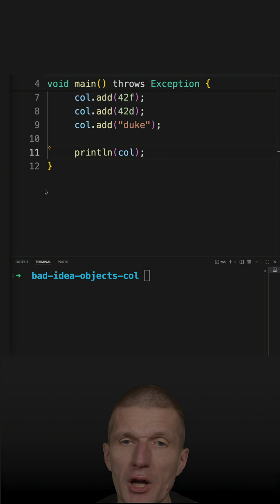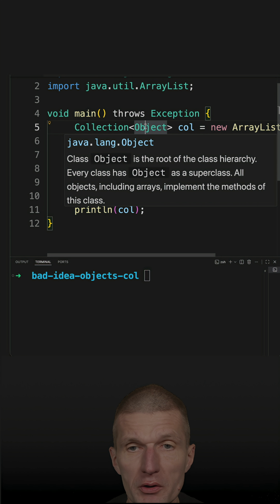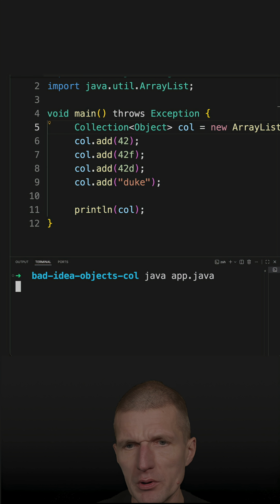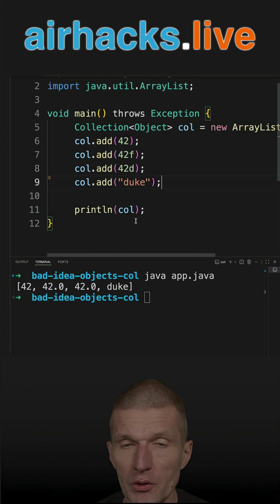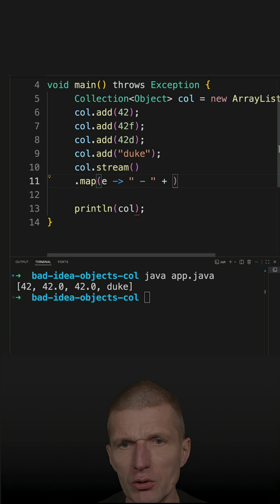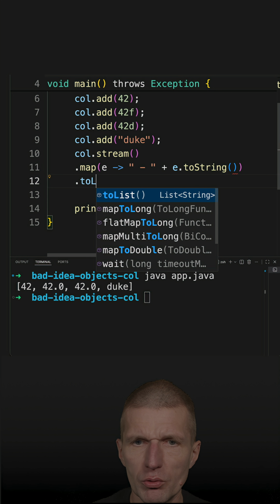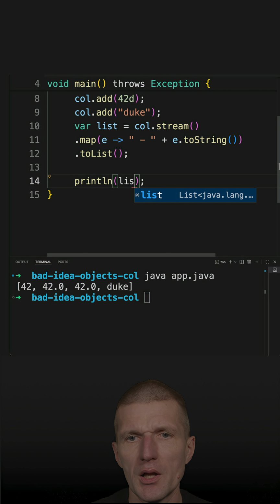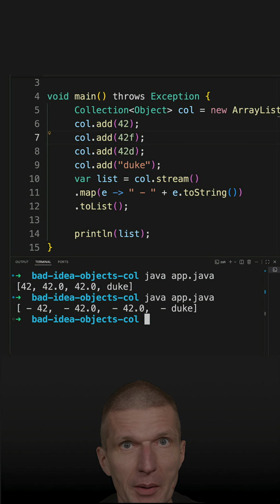Problematic Collections of Objects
Why Collections with elements of unrelated types are hard to process.